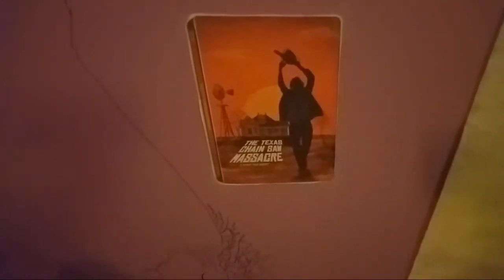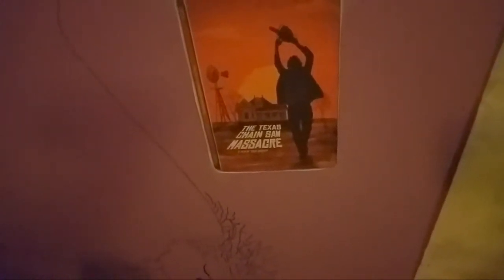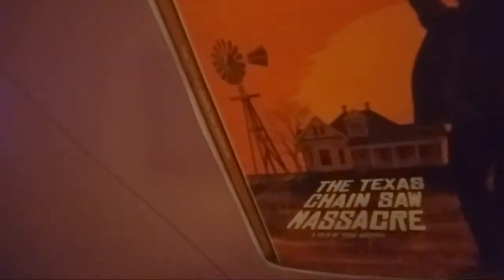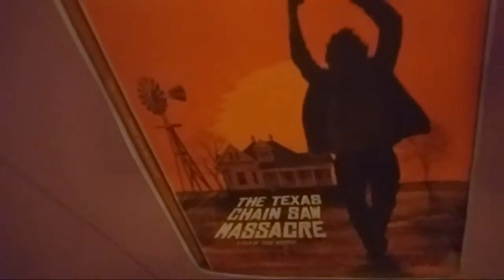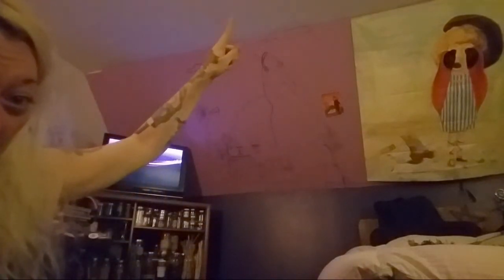PART 2 Texas Chainsaw Wall Silhouette The TAXIDERMY WITCH